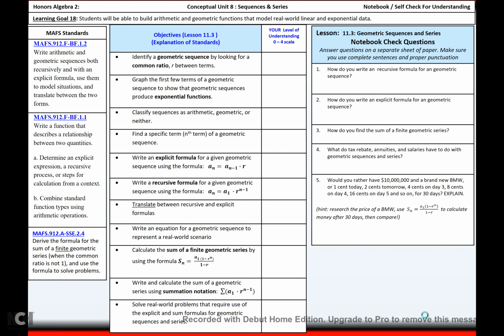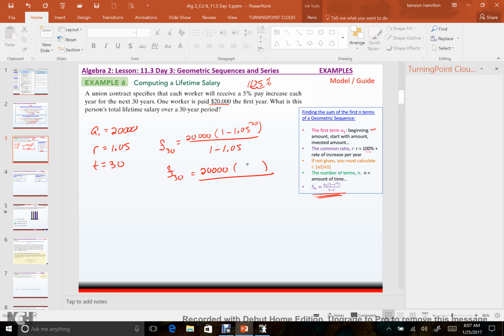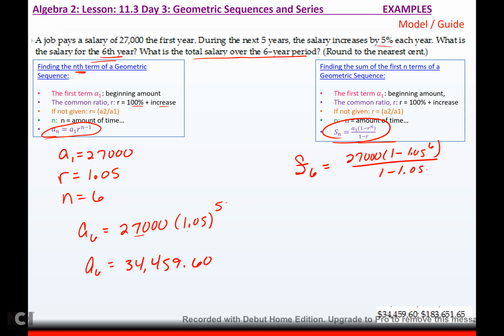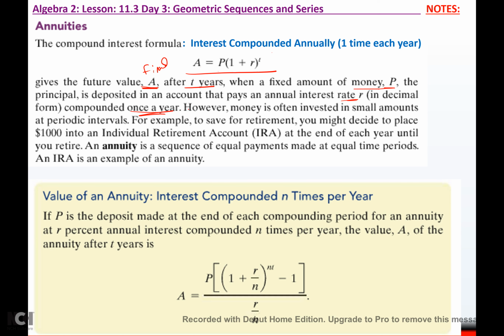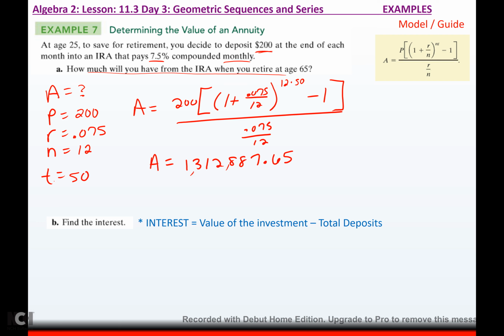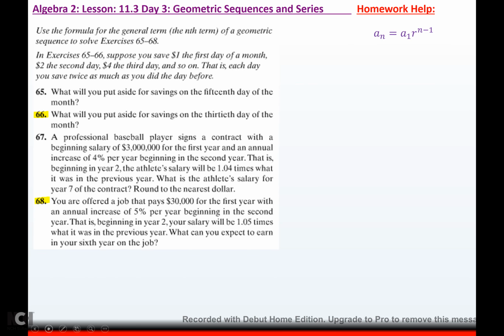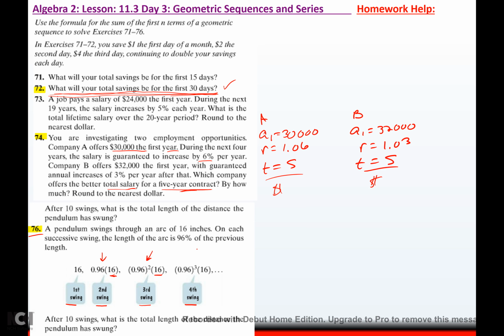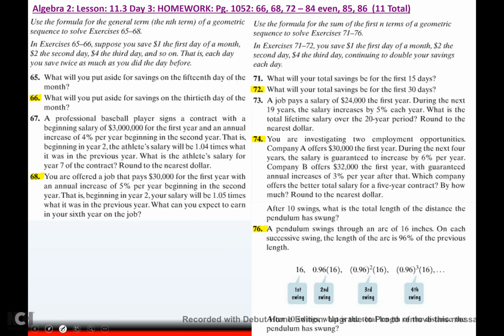Alg 2_ 11.3 Day 3: Geometric Sequences and Series